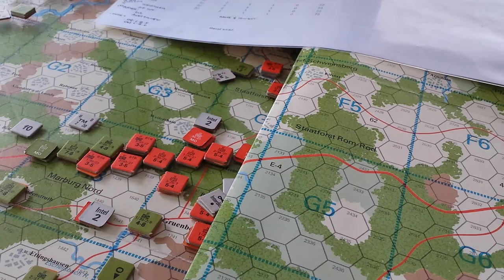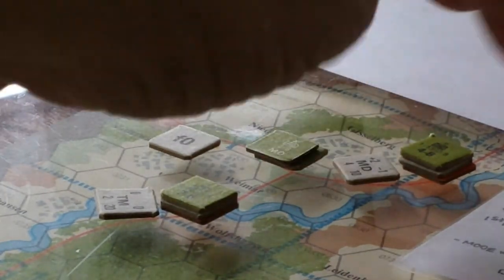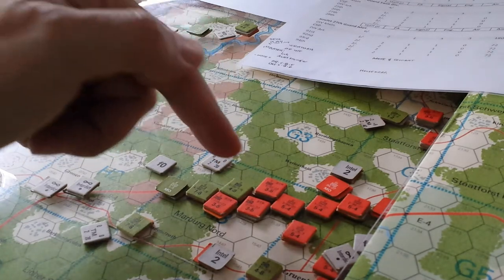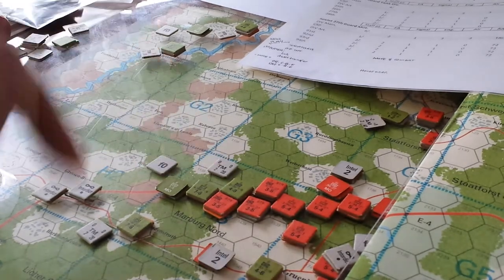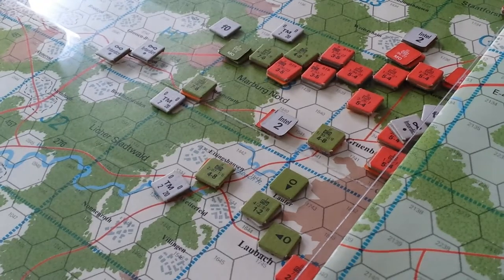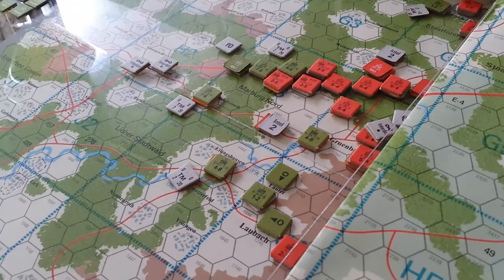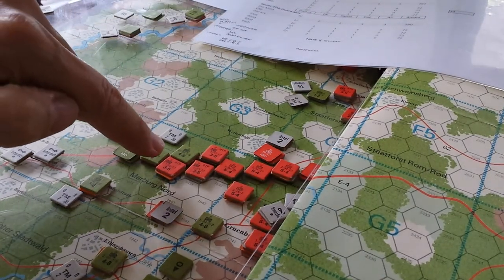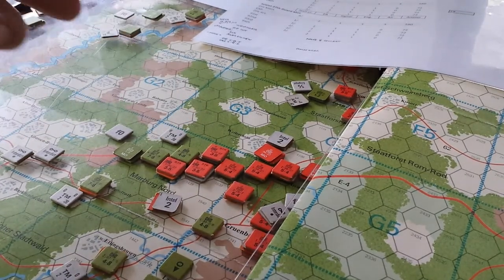NDC_SITREP #2. [Turn 2 start US turn]/ [05]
Grim tidings. US forces under pressure.